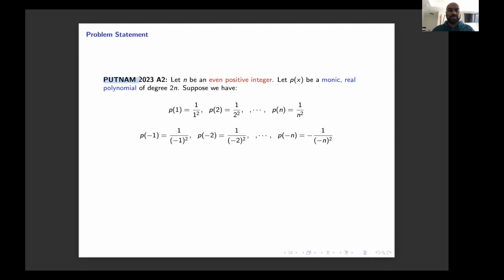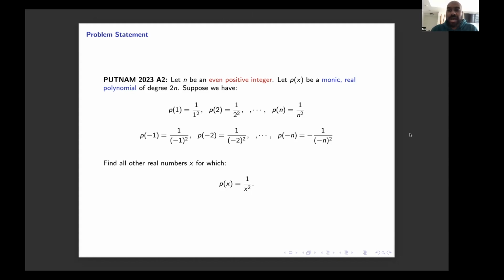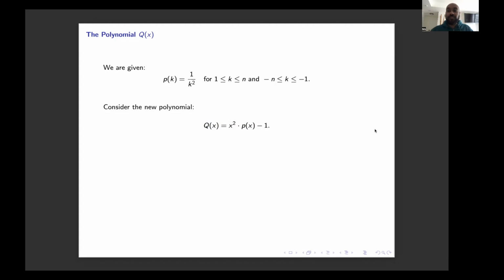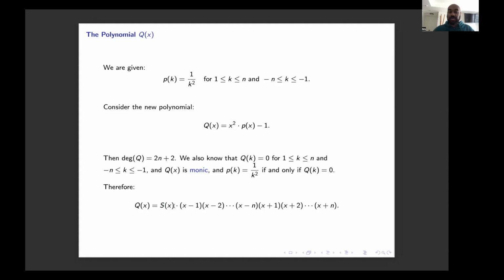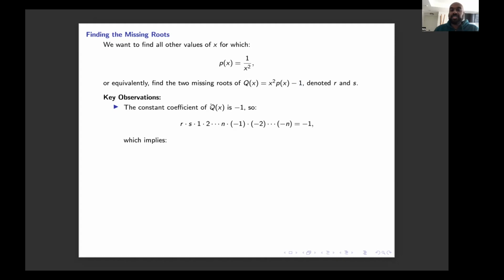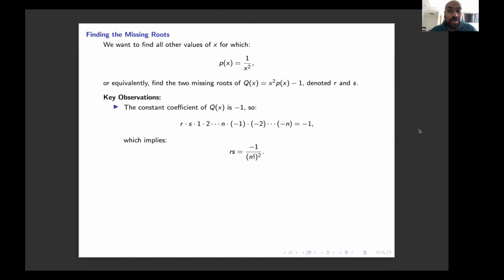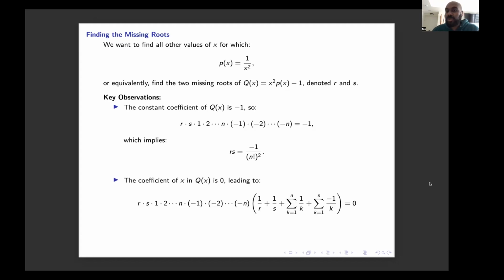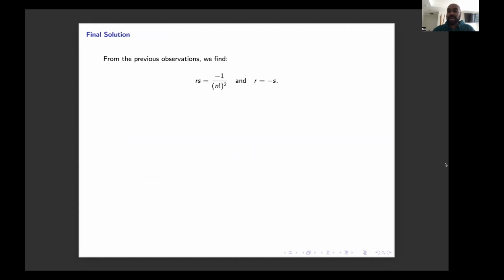Putnam 2023 A2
A solution to Problem A2 on the 2023 Putnam Exam.